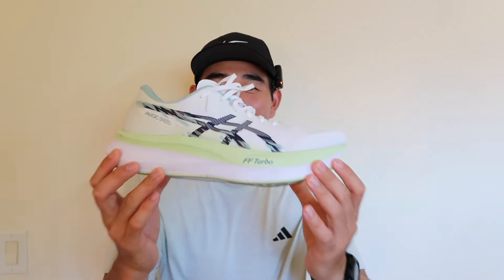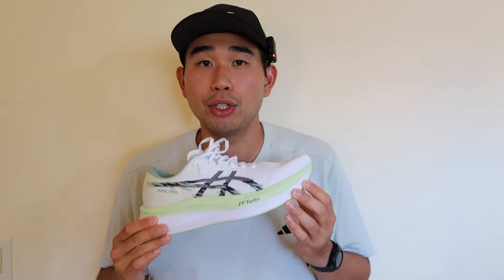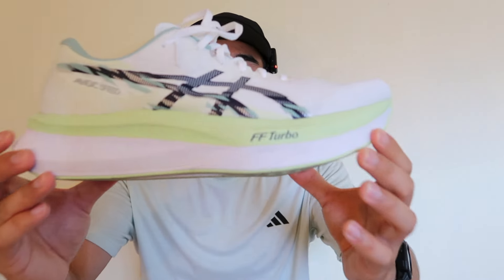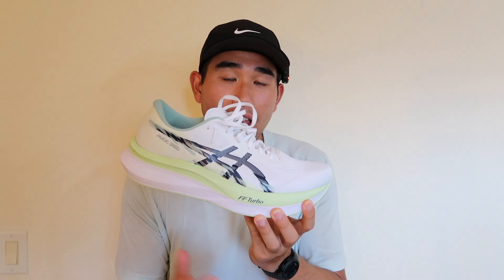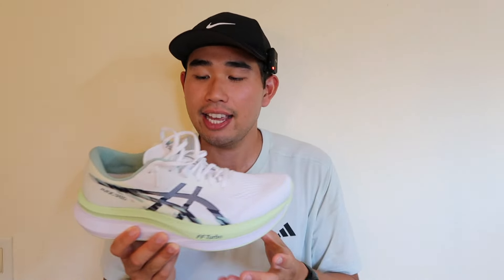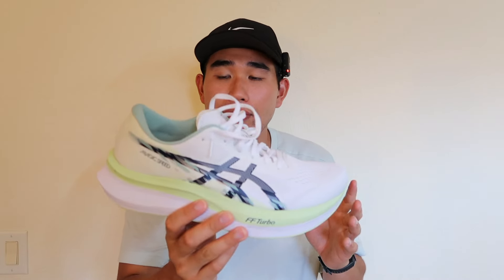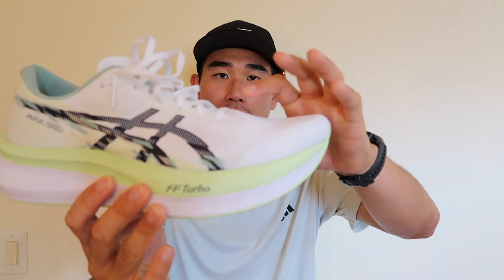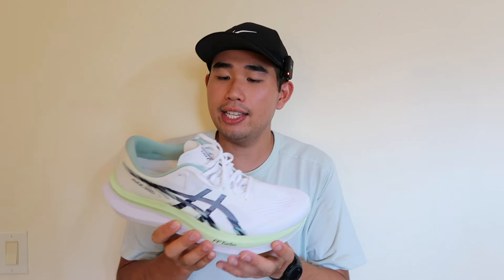ASICS Magic Speed 4 First Run Review